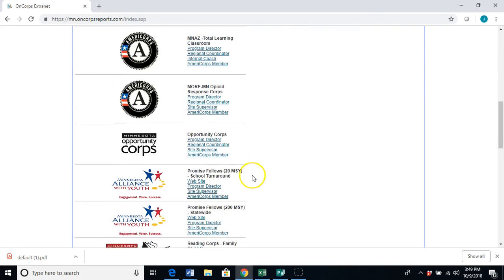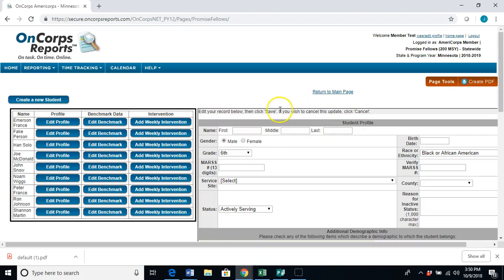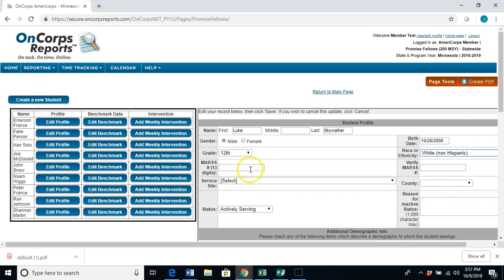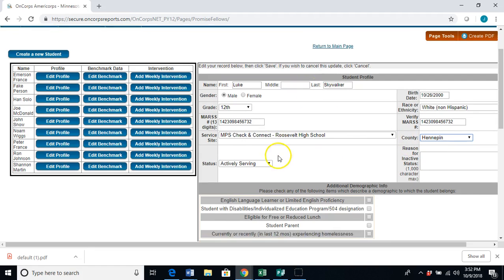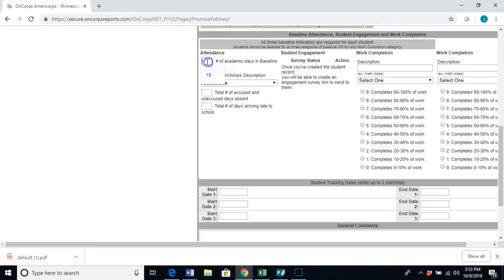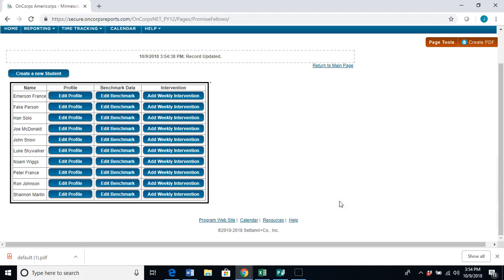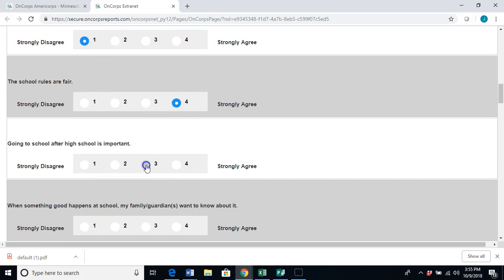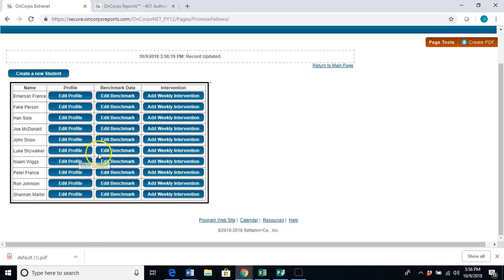Creating a New Student in OnCorps Tutorial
This tutorial walks Promise Fellows through the process of creating a new student in OnCorps.

The Minnesota Alliance With Youth is the leading convener, collaborator, and capacity-builder for youth development in Minnesota. We work with and for youth to ensure that all young people have access to fundamental resources proven to ensure that youth succeed — the "Five Promises" — caring adults, safe places, a healthy start, effective education, and opportunities to help others.

MISSION
The Minnesota Alliance With Youth works to ignite the spark in all young people in Minnesota to become actively engaged, develop strong voices and acquire skills needed for success in school, work, and life.

OUR VISION
All young people in Minnesota are highly connected to their communities, have hope for a brighter future and are able to fulfill their dreams.